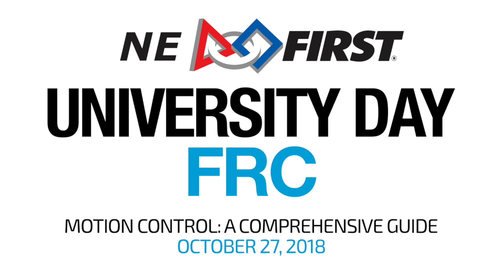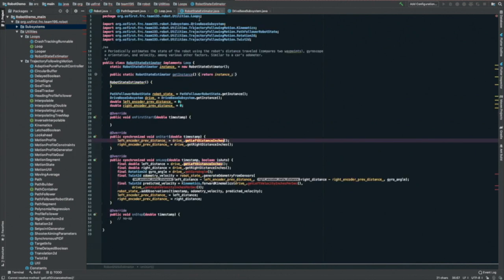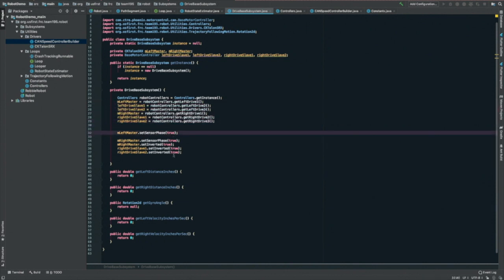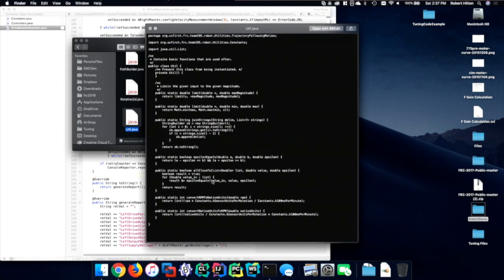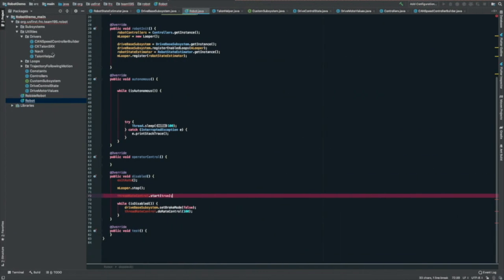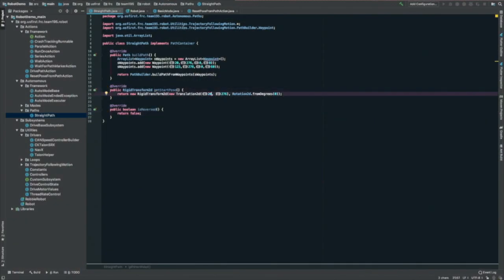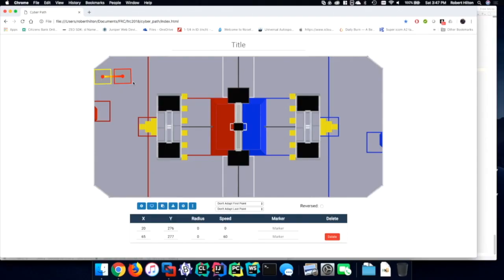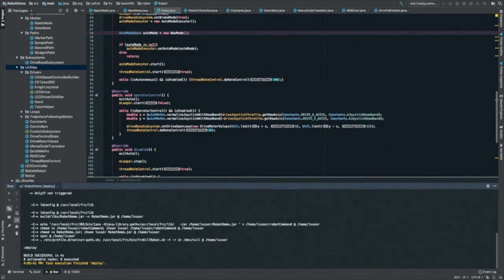Team 195: Motion Control Class - part 2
FRC Team 195's programming mentor, Robert Hilton, explains the CyberKnights approach to motion control for FRC robots.